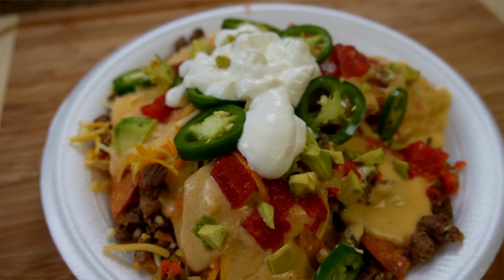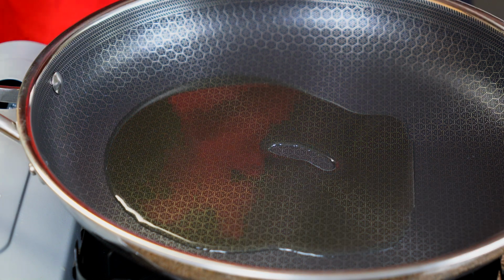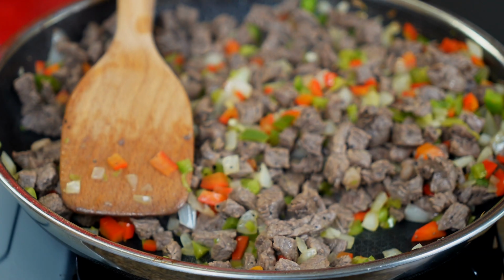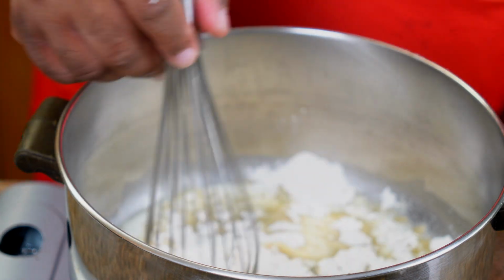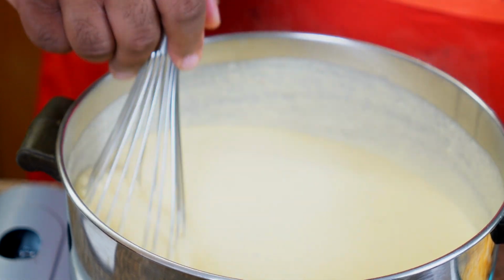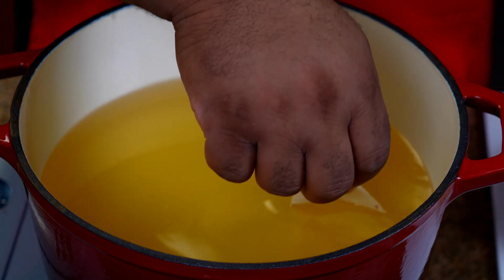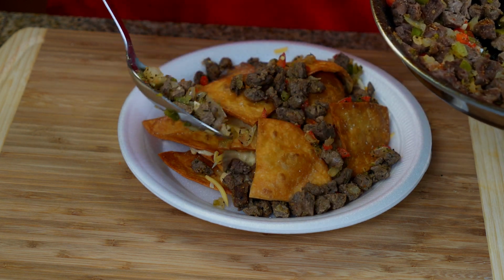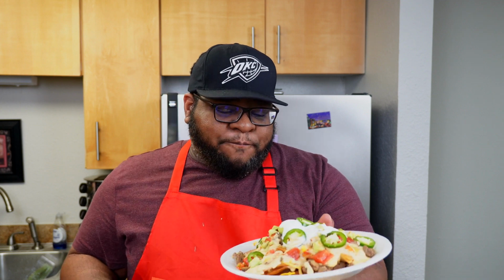STEAK NACHOS: The Ultimate Recipe!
Brace yourself for an explosion of flavors that will dance on your taste buds, leaving you craving for more.  In this video, I unravel the secrets behind creating the most irresistible steak nachos you've ever tasted.

Ingredients:
1/2 yellow onion
1 green bell pepper
1 red bell pepper
sirloin, skirt, flank, or ribeye steak
1/4 C Worcestershire sauce
1/2 tsp salt
1/2 tsp pepper
5 garlic cloves, minced
1/2 tsp Italian seasoning
1/2 tsp onion powder
1/2 tsp garlic powder
1/2 tsp creole seasoning
1 pkg soft tortillas
1 quart oil for frying the tortilla chips
toppings of choice

cheese sauce:
1 stick of butter
3 tbsp all purpose flour
4 C milk or half and half
1 C sharp cheddar cheese
2 C pepper jack cheese
2 C gouda cheese
seasonings of choice to flavor

Also hit the notification button to be alerted of video uploads.